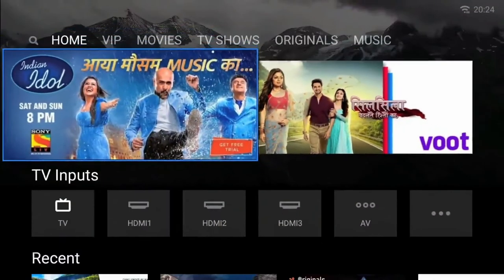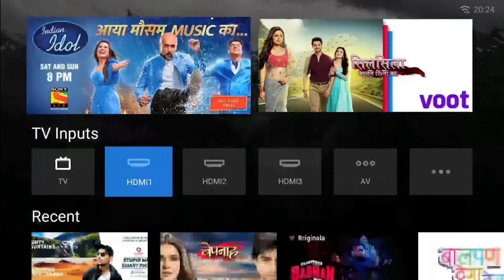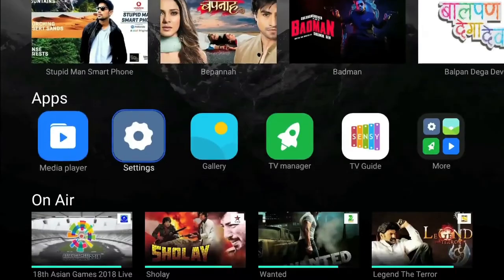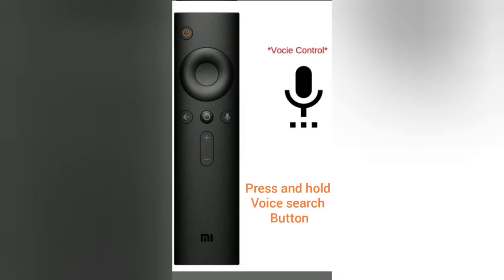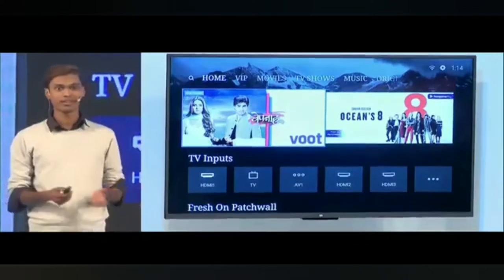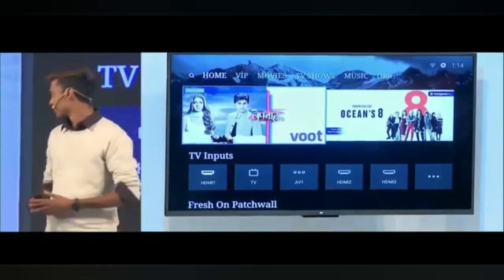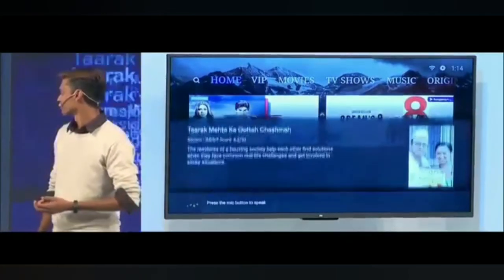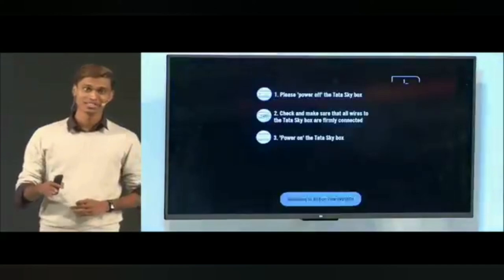MI TV demo - patch wall and voice search